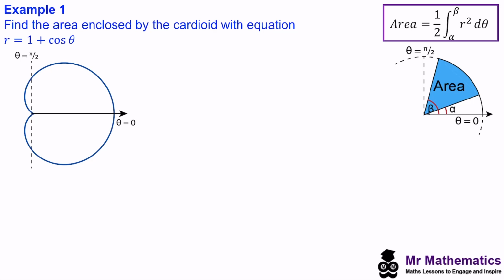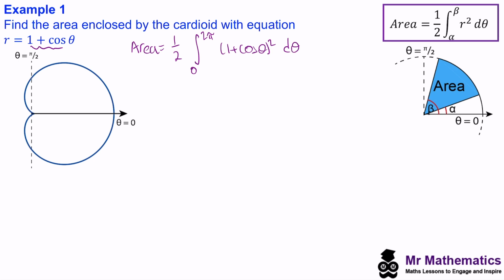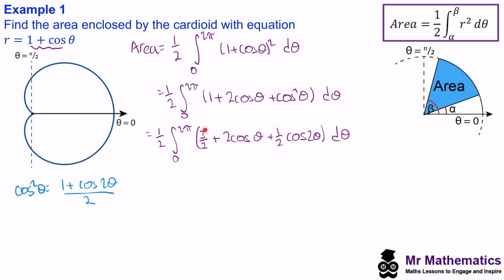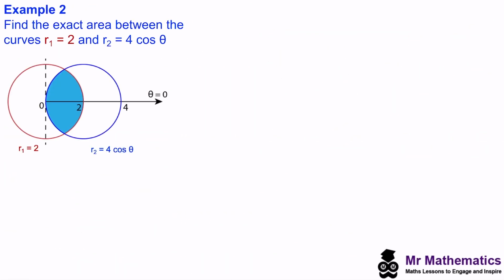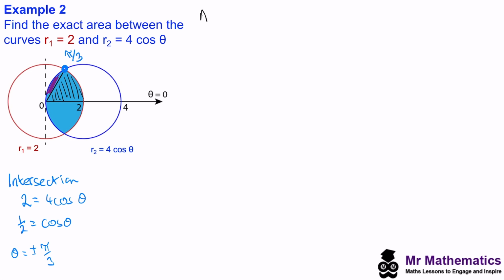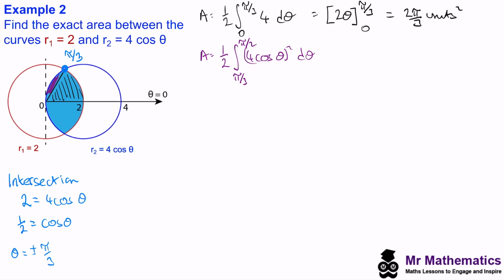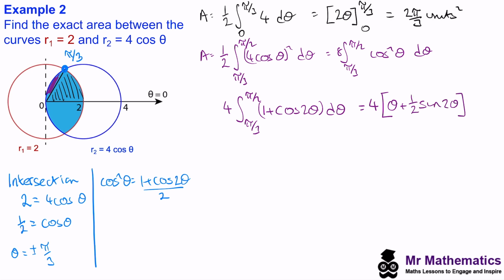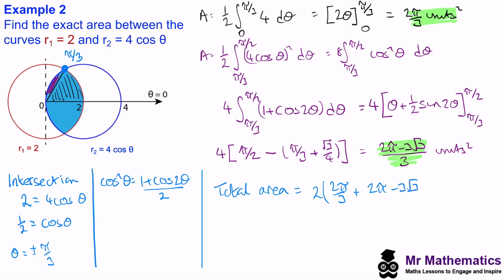Area Enclosed within a Polar Curve | Mr Mathematics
Polar Coordinates 4 of 5: Area Enclosed within a Polar Curve